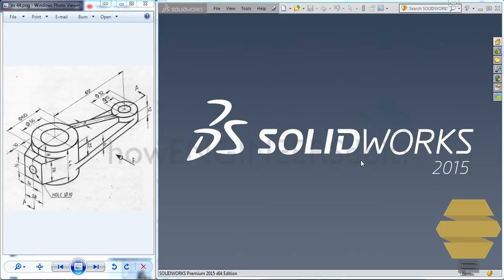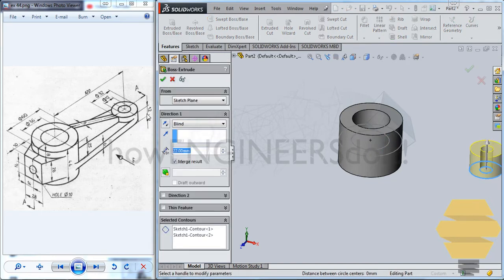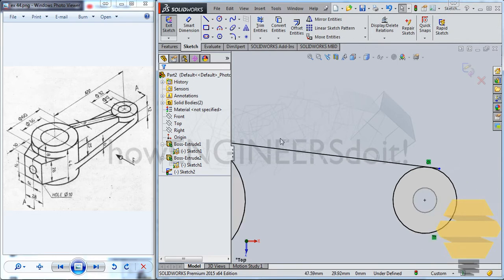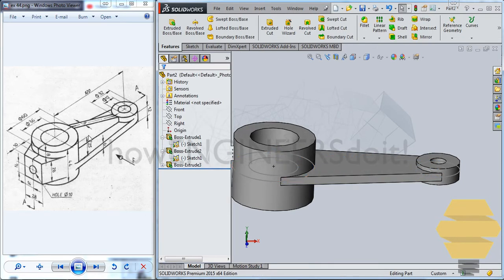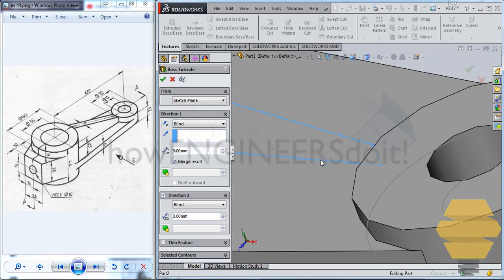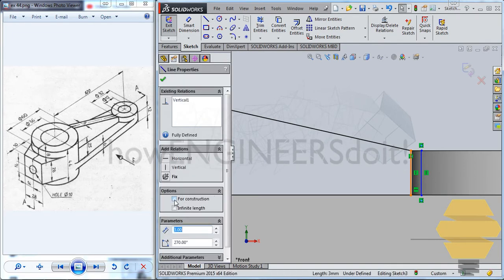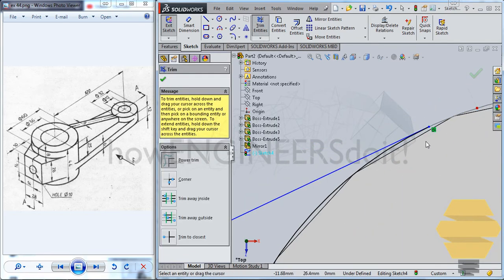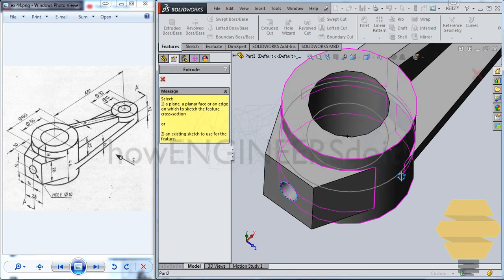SolidWorks Beginners|Exercise 44|Practice session